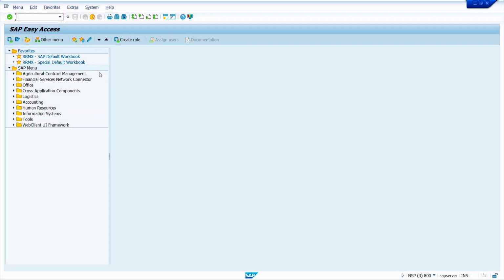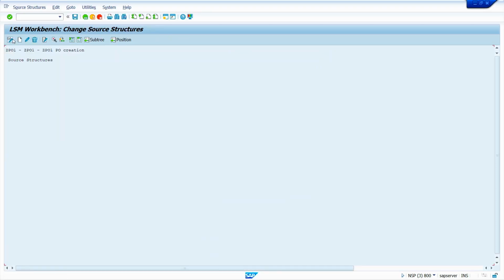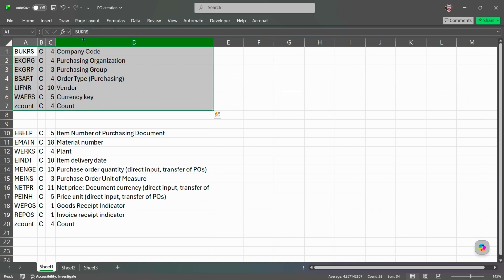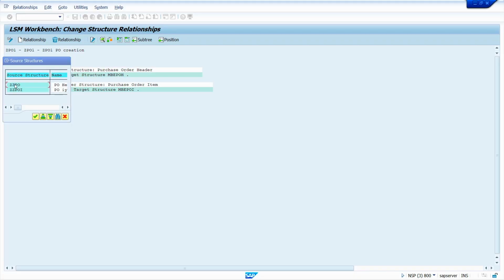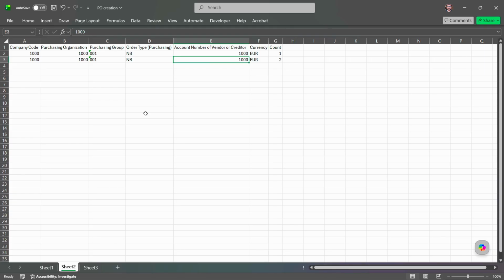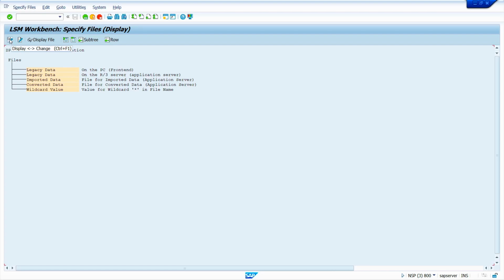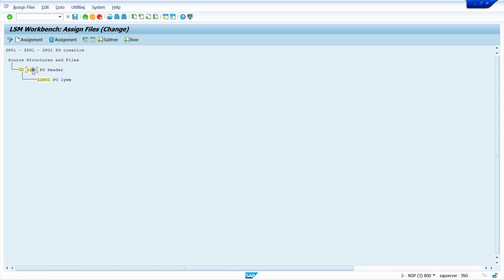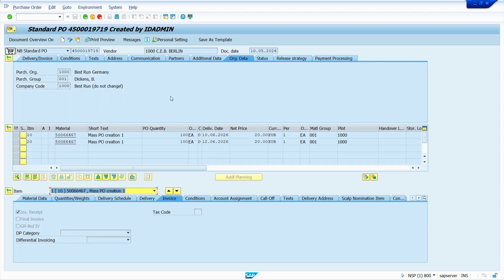How to Create Purchase Orders in Mass Using LSMW Direct Input Method | SAP MM🚀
00:01 Introduction
00:19 Create LSMW Project, Subproject and Object
01:06 Define Object Attributes
01:31 Define Source Structure
02:38 Define Source Fields
04:06 Define Source Relations
04:31 Field Mapping (Important)
05:31 Prepare upload file
06:54 Specify File
07:28 Creation of Logical path & Logical file
08:12 Assign files
08:23 Read Data
08:33 Display Read data
08:46 Convert Data
08:53 Display Convert data
09:04 Start Direct Input Program
09:22 Check data in ME23N Display Purchase order
09:46 End